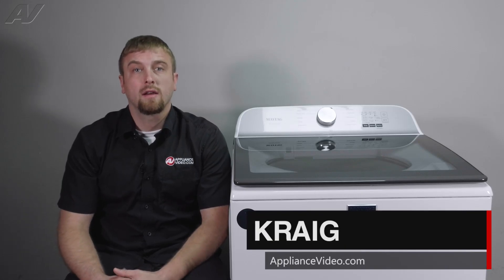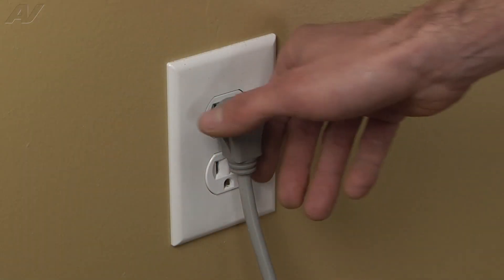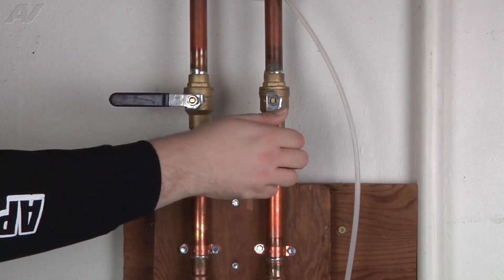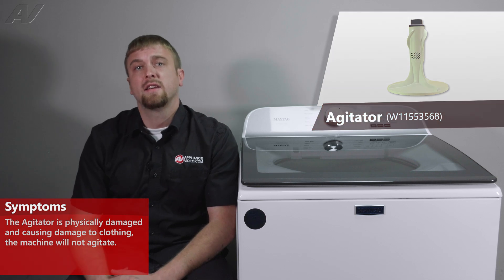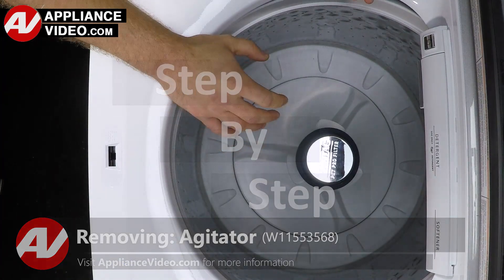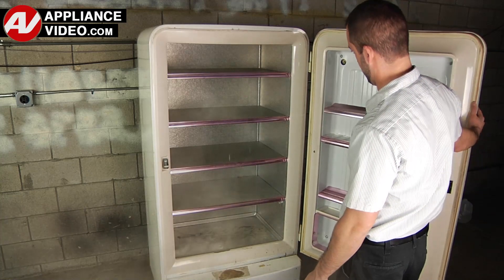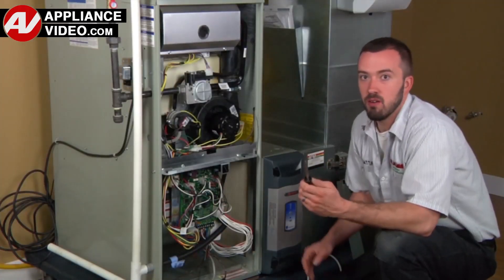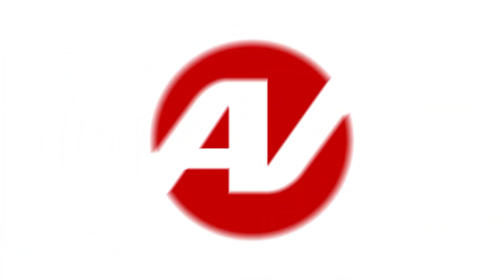Maytag Washer - Cosmetic damage - Agitator Assembly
MVW6500
WTW4816FW
GFW550SSNWW
WA50R5200AW
MVW5430MW
GTW465ASNWW
WT7150CW
WA45T3200AW
MVW4505MW
WM3400CW
WT6105CW
WTW5057LW
NTW4519JW
GTW335ASNWW
WT7400CW
WTW5105HW
WTW5010LW
NTW4516FW
GFW850SPNRS
GFW650SSNWW
WM3470CW
NBLMXYJ21BL0517
WTW8127LW
WF45T6000AW
WA44A3205AW
MVW7230HW
GTW585BSVWS
WTW5015LW
MVW6230HW
WT7155CW
HTW240ASKWS
WT7400CV
WA40A3005AW
WM3600HVA
MVW6500MBK
WT7405CW
GFW550SPRRS
MLH45N1AWW
WT7900HWA
GFW650SPNSN
ELFW7537AW
WM9500HKA
PTW700BSTWS
WT7405CV
MVW6500MW
WT7150CM
WTW4855HW
WA49B5205AW
WT7900HBA
PFW950SPTDS
WA44A3405AV
GFW850SSNWW
WF45T6000AV
MVW5035MW
WTW4957PW
ELFW7437AW
GFW655SPVDS
MVW7232HW
PTW700BPTDG
PTW600BPRDG
PTW705BSTWS
GNW128PSMWW
WA47CG3500AW
EP23113
CTW84X0W
WT7150CW
WTW6157PW
PTW705BPTDG
WA54CG7105AV
WA54CG7105AW
STW20D2P
SLTW37D0W
WT7150CW
WA55A7300AE
CTW45N2AW
CTW41N1AW
CTW45N1AW
CFW45N1AW
WA47CG3500AV
MVW6230HC
WA55CG7100AV
PTW605BSRWS
PTW900BPTDG
WA46CG3505AV
WA46CG3505AW
BPW30MW
FFTW4120SW
PTW600BSRWS
WA55A7700AV
MVW7230HC
MVW7232HC
PTW905BPTRS
PTW905BPTDG
WA55CG7100AW
GNW128SSMWW
CTW14X0W
WA54CG7150AD
WA54CG7150AW
MCLW14WI
MCLW84WI
WM8900HBA
WFW5605MW
ELFW7637AW
WF50BG8300AV
MHW5630HW
WM6500HBA
WM1455HWA
WF53BB8700AV
ELFW7637AT
WWD660
MHW6630HC
WF50A8600AV
WF45B6300AP
MHW5630HC
WM6500HWA
WF53BB8900AD
WFW560CHW
ELFW7337AW
WFW8620HW
MHW6630MBK
WF45B6300AC
WM3470CM
WFW5605MC
WF53BB8900AG
WW25B6900AW
WF46BG6500AV
MHW6630HW
WF53BB8900AT
WFW8620HC
WF50A8800AV
WFW862CHC
WFW6605MC
MLH25N7BWW
GFW148SSMWW
WF50BG8300AE
WWD160
NFW5800HW
WM6700HBA
ELFW4222AW
ELFW7537AT
WAW285H1UC
WFW6605MW
MHW5630MBK
WM5500HVA
WAW285H2UC
WM4000HBA
WAT28400UC
CTW84X0W
CTW14X0W
DWM030WDB
STW16D0W
MCSTCW16S4
NTW3811STWW
DWM055A1WDB
DWM065A1WDB
MCSTCW20S5
STW30D0W
MLH25N7BWW
TR3003WN
TV6000WN
TR7003WN
TR5003WN
TR3003WN
TR3003WN
TV4000WN
TR5003WN
DR5004WG
TR5003WN
DR5004WE
FF7009WN
TC5003WN
DF7004WE
DF7004WG
FV6010WN
SPQUTR7003WN
SPQUDR3000WG
FV6000WN
SF7007WG
SF7007WE
TV2000WN
SV6000WE
SV6000WG
Giantex
auertech
comfee
nictemaw
Krib Bling
Erivess
Pyle
wonderwash
ayclif
Black+Decker
Bangson
Costway
anukis
habutway
Qhow
Deco
Koolmore
Toread
Safeplus
Rovsun
Kazigak
Panda
OOTDAY
Futada
BODACIOUS
Frestec
LEADZM
Hupmad
KUPPET
Equator
Bonnlo
rovsun
IMSEIGO
Bosch washer
Samsung washer
LG washer
 GE washer
Hotpoint washer
 Frigidare Washer
 Whirlpool washer
 Roper washer
 Admiral washer
 Gibson washer
Jenn-Air washer
 Kenmore Washer
 KitchenAid washer
Magic Chef Washer
Maytag washer
Roper washer
 Sears washer
Speed queen washer
Admiral
Amana
American Standard
Armstrong
Bryant
Caloric
Carrier
Century
Coldspot
Comfort Maker
Crosley
D&M
Electrolux
Fedders
Frigidaire
GE
Gibson
Glenwood
Goodman
Hardwick
Heil
Hotpoint
Janitrol
JC Penney
Jenn-Air
Kelvinator
Kenmore
KitchenAid
LG
Lennox
Litton
Luxaire
Magic Chef
Maytag
Modern Maid
Montgomery Ward
Norge
O’Keefe & Merritt
RCA
Rheem
Roper
Rudd
Samsung
Sears
Signature
Speed Queen
Sub-Zero – ELITE
Tappan
Whirlpool
Williamson
York